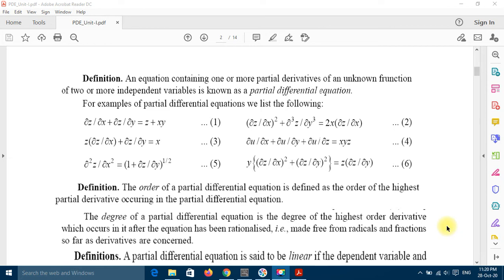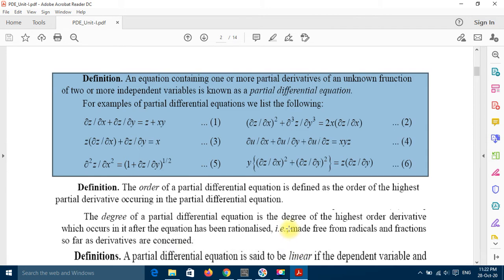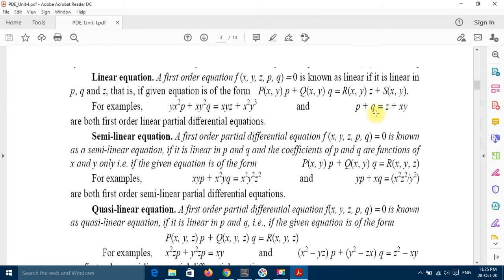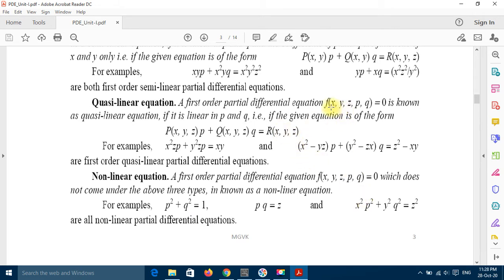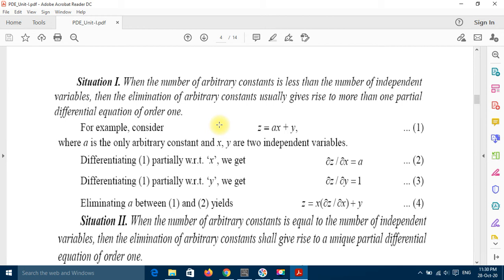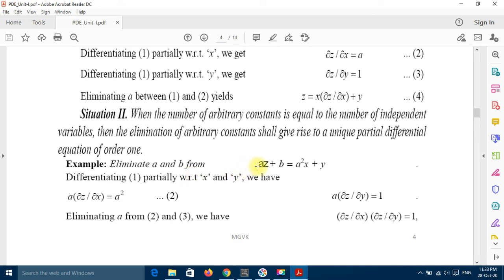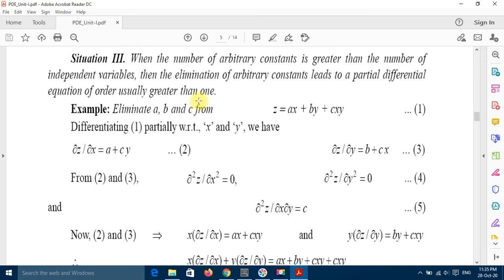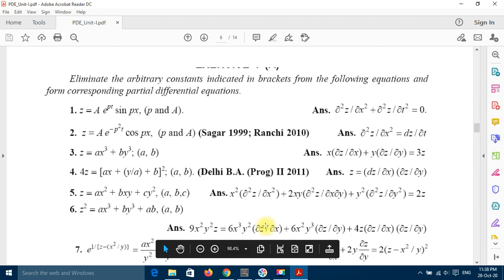Introduction to Partial Differential Equations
Classification & Formation of PDE